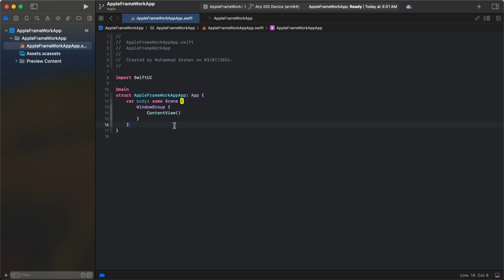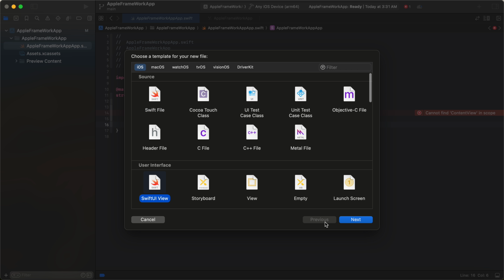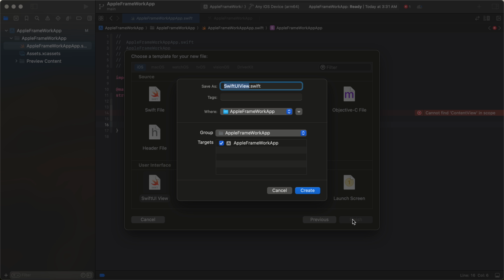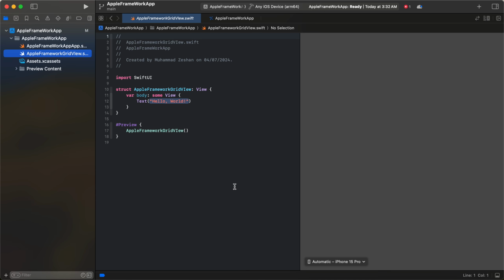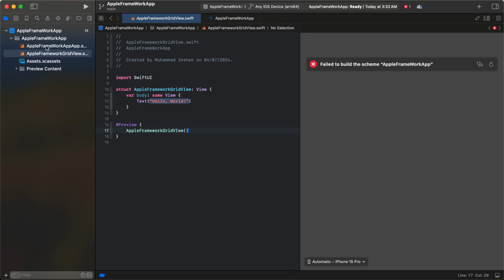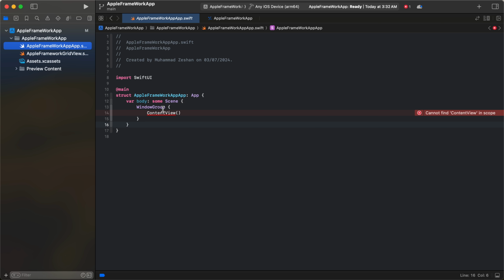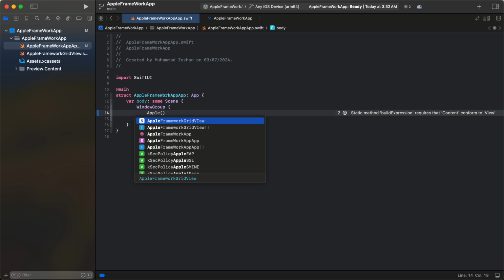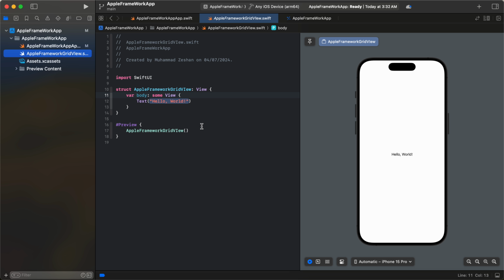Mastering SwiftUI: Renaming Main Content File & View in Xcode 15 (Swift 6) - 2024 Tutorial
Unlock the secrets to renaming your main content file and customizing your main content view in SwiftUI with Xcode 15 and Swift 6! 🚀 In this 2024 tutorial, we'll guide you through step-by-step instructions to ensure your SwiftUI projects are organized and named just the way you want them. Whether you're a beginner or an experienced developer, this video will help you enhance your coding workflow and keep your projects tidy.

🔍 In This Video:

Understanding the structure of SwiftUI projects
Step-by-step process to rename your main content file
Customizing the name of your main content view
Tips and tricks for a smooth renaming process in Xcode 15
Let's make coding in 2024 easier and more efficient together! 💡